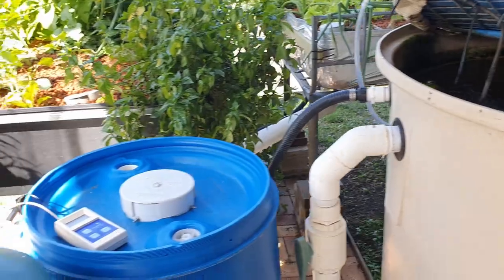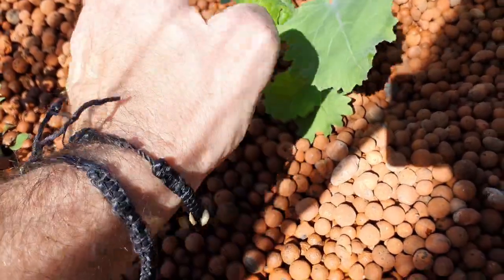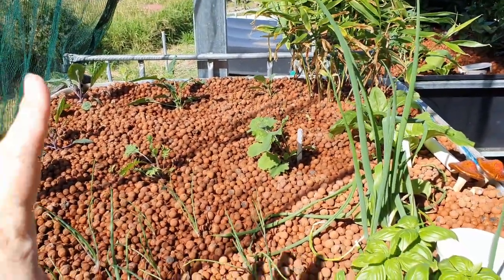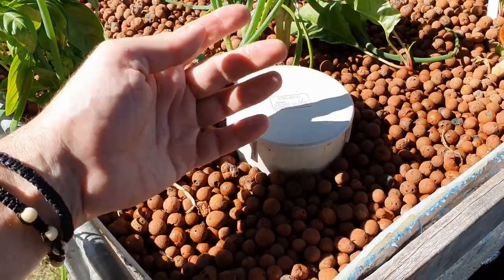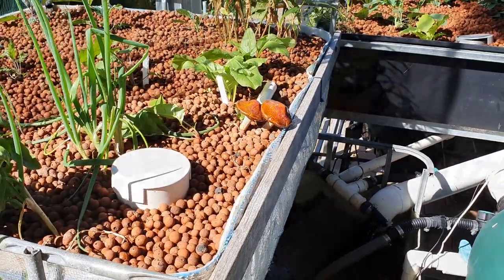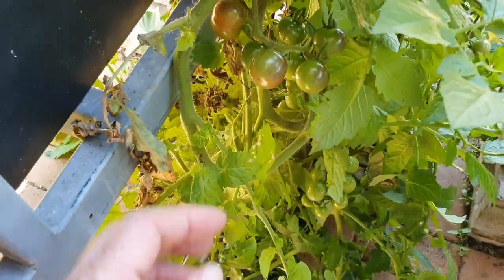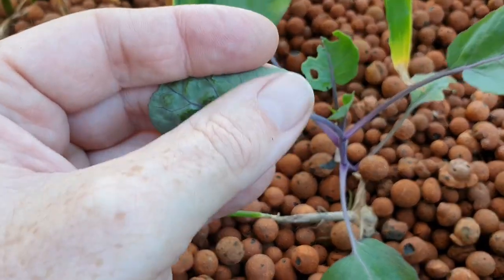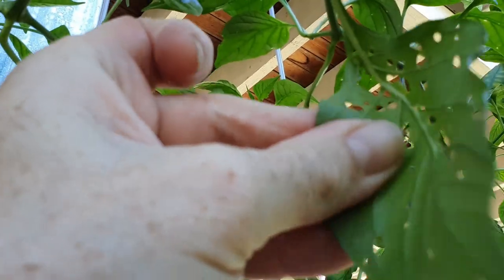Do You Have Any Bell Siphon Issues ?🤔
G'Day Folks. I'm making a Bell siphon troubleshooting guide & was wondering what issues some folks have had with them?
I think I have most of the main ones covered but would like to hear about the issues you've had with them in the comment section down below.
Please don't include issues with other variants like the "U", "T" or "Loop" siphons as they may be covered in a separate video later. 😉👍
Hope you enjoy this quick Vid & your gardens are booming.
Cheers all. 🐟 🌱🍅
Rob

Sally Weiner
Woodworking Chicago based Artist
Etsy Store,